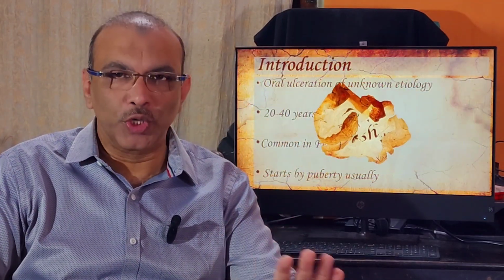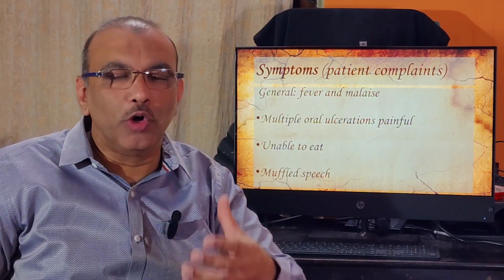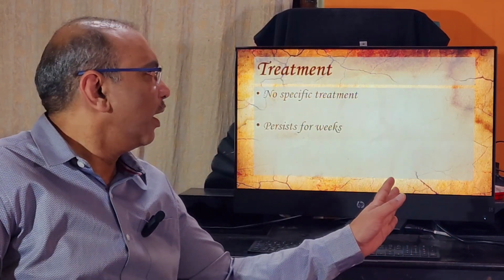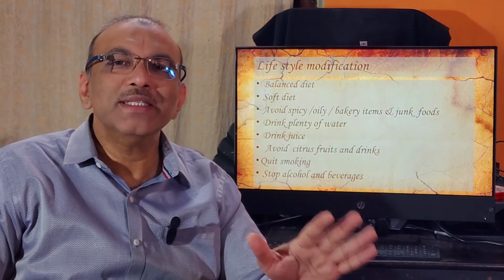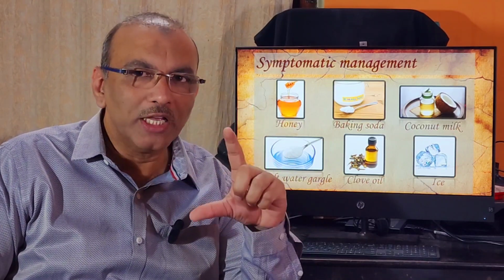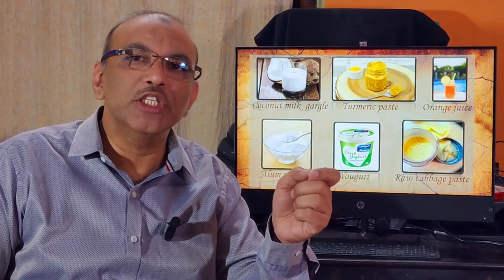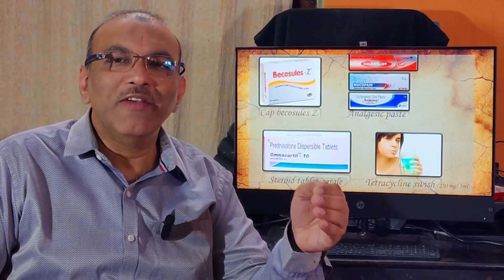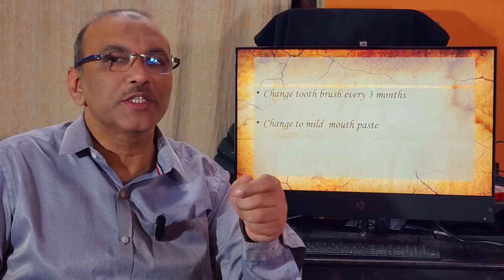Major Aphthous ulcer/ English/ Patient teaching programme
Introduction, patient complaints, examination findings, and management